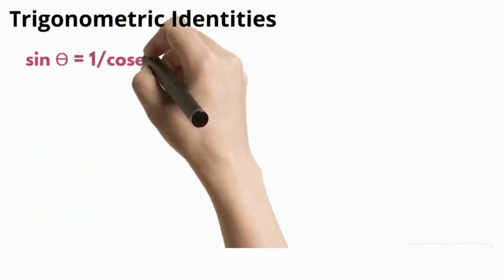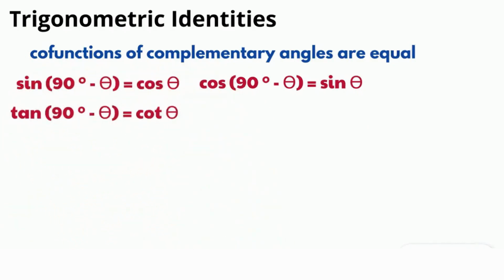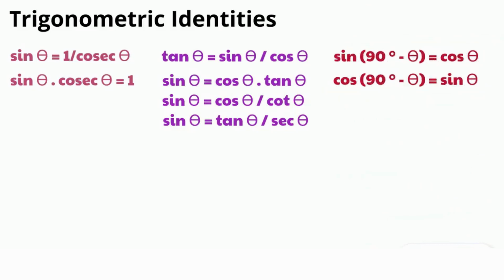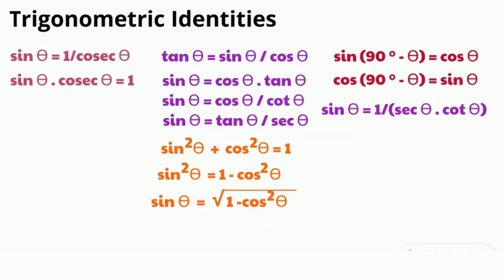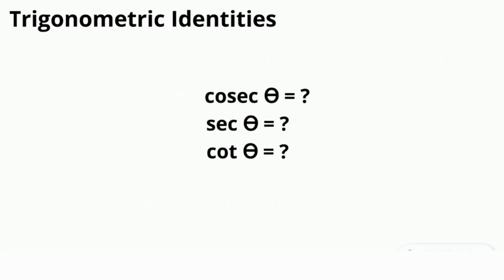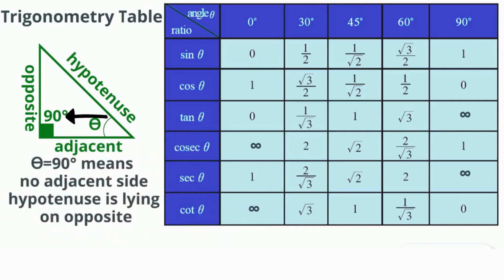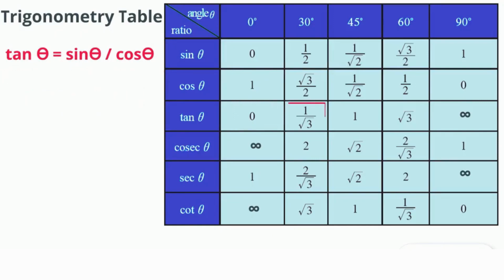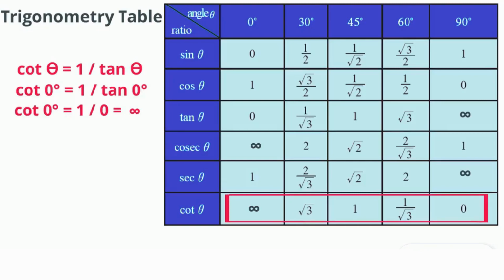TRIGONOMETRY IDENTITIES/RECIPROCAL/PYTHAGOREAN/RATIO AND COMPLEMENTARY ANGLE IDENTITIES/TRIG TABLE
In this video, we will learn:
Trigonometry Identities
   Reciprocal Identities
    Pythagorean Identities
    Ratio Identities
    Opposite Angle Identities
    Complementary Angles Identities
 Trigonometry Table
calculating trigonometry functions of 0°,45°,30°, 60° and 90°
Right triangle trigonometry, types of right triangle trigonometry and its properties, what is right angle, what is right triangle, what is an acute angle, isosceles right angle triangle, scalene right angle triangle, Pythagorean Theorem and examples, sides of trigonometry triangle are hypotenuse, adjacent side and opposite side, six trigonometry functions, trigonometry six ratios sine, cos, tan, cosec, sec and cot, calculating trigonometry functions of 45°,30° and 60°, equilateral triangle and trigonometry table.